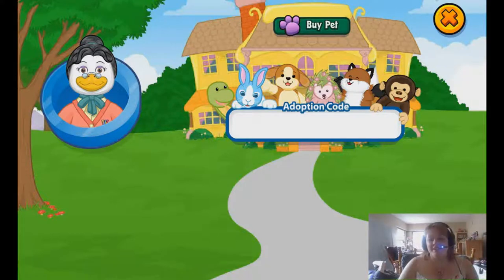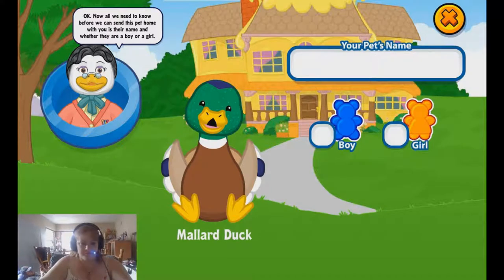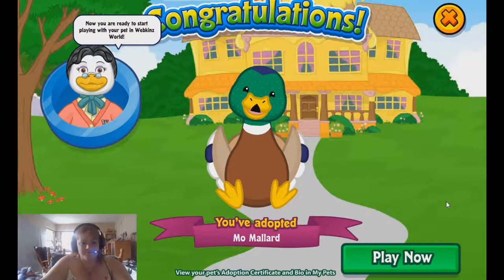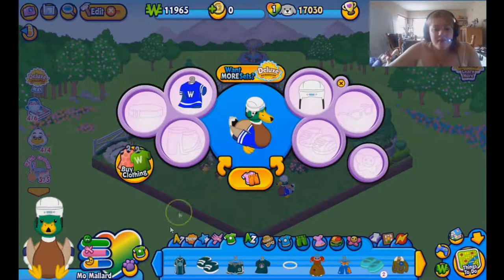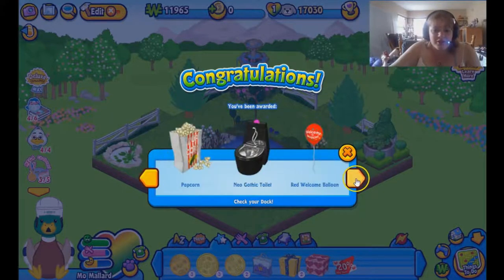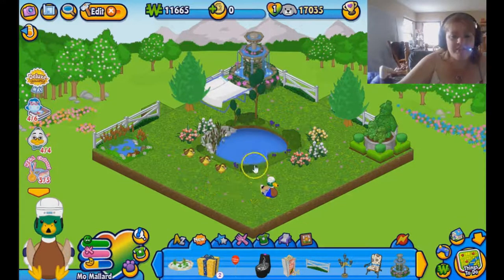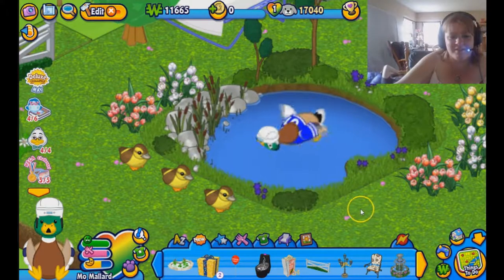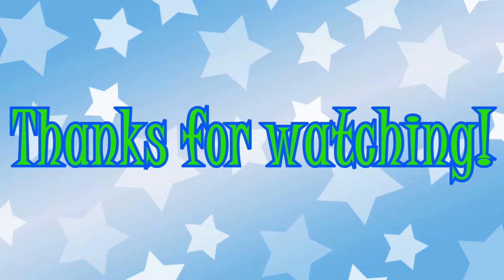Adopting Mo Mallard the Mallard Duck!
I really like his room! :D I usually struggle with building outdoor rooms!

Do you have a Mallard Duck? What do you think of this Webkinz? What did you name yours?